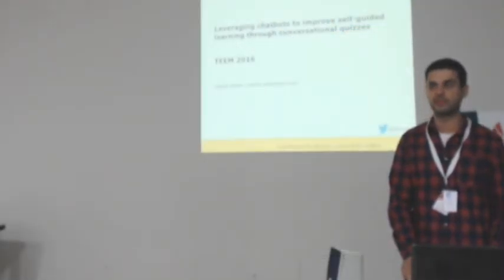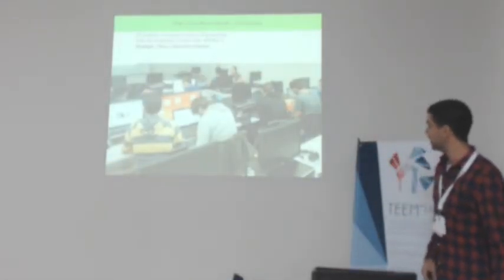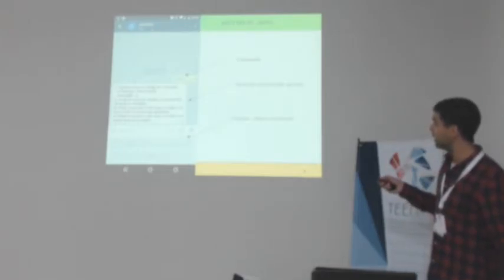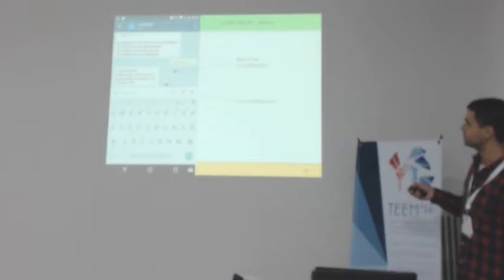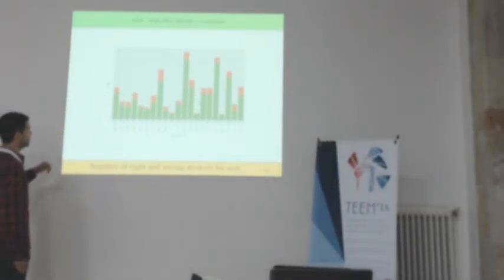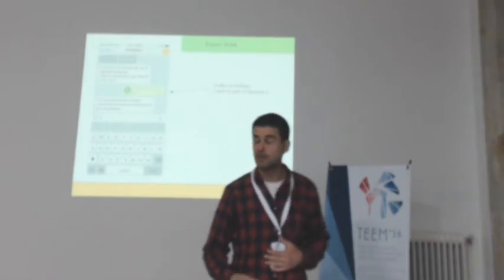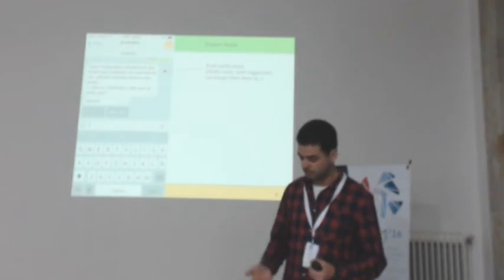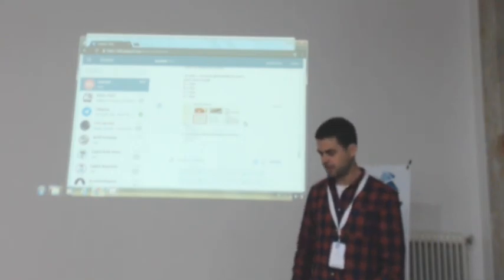Leveraging chatbots to improve self-guided learning through conversational quizzes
Authors: Juan Antonio Pereira